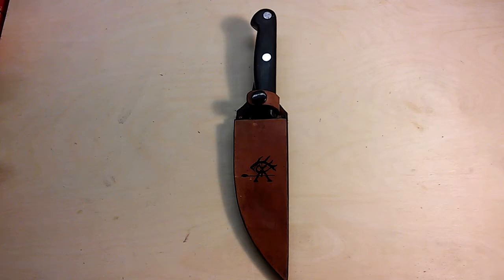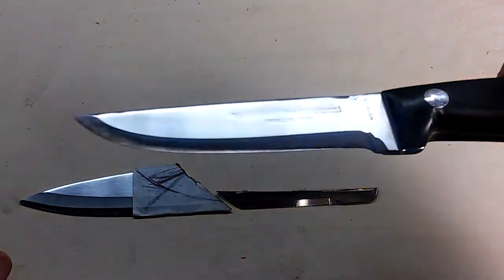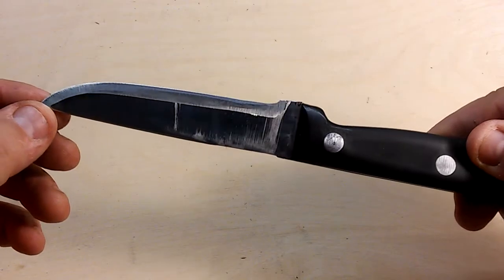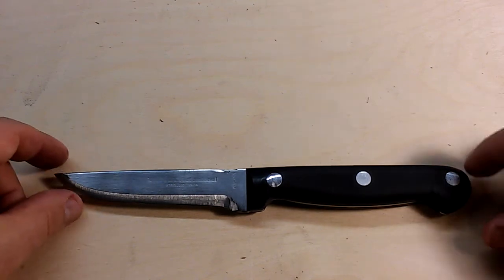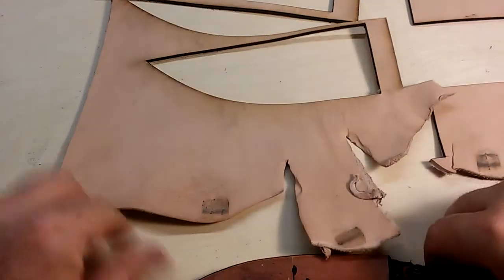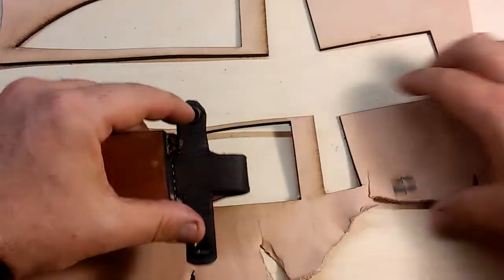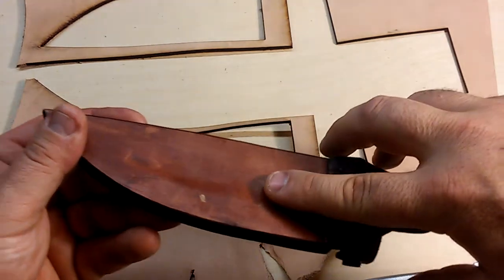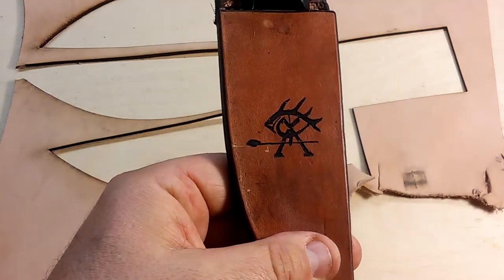DIY Bushcraft Knife and Sheath Build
In today's video I take a thrift store Stainless Steel carving knife and create a 'bushcraft' knife and sheath. It was a fun build (as they all are) but it feels substantial and should work fine. I will be putting it through its paces to see if it will stand up to bushcraft tasks. I wanted to offer this option to beginners who believe they can't afford high end bushcraft knives but want to practice their skills. Enjoy your Outdoors!